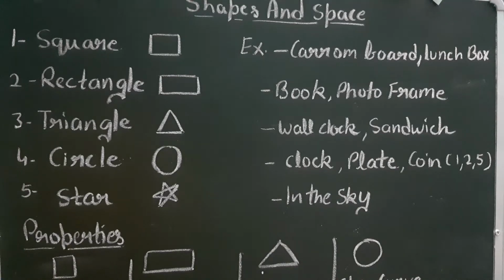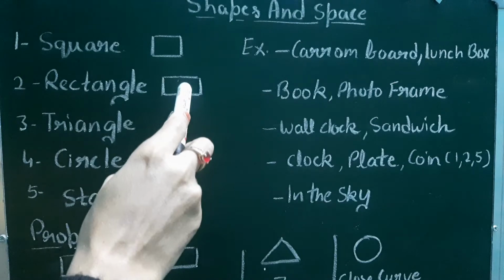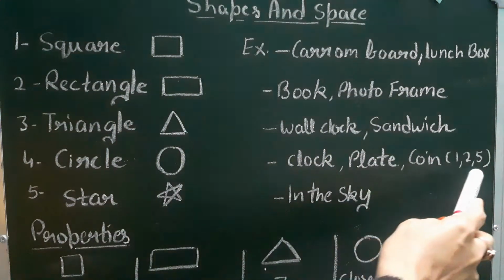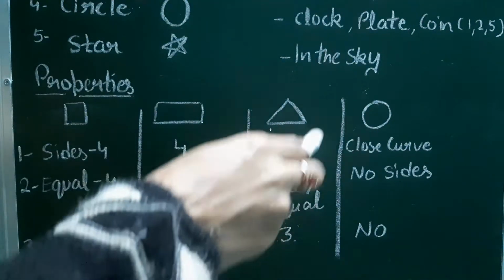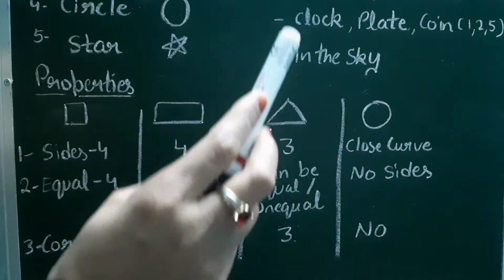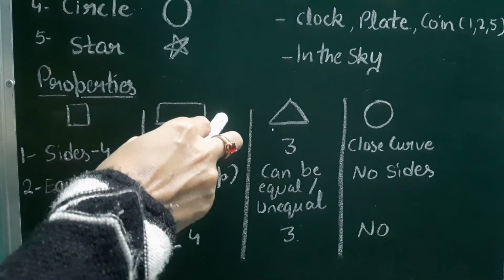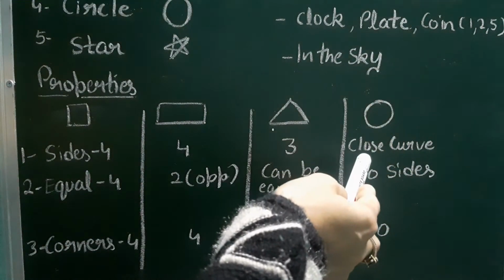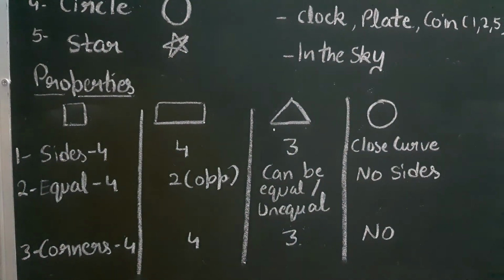Shapes & Space, Primary Section, English Tutorial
Queries Solved:
1- Shapes & Space
2- Primary Section
3- English Tutorial
4- Examples
5- NCERT
6- C.B.S.E. Board Maths
7- Picture Illustration

The purpose of creating this channel, is to bring innovative, community - based platform that help students plan, strategize and collaborate.With my way of teaching, they will get good way for maths understanding in a much more better way. It can be an exciting challenge for all.